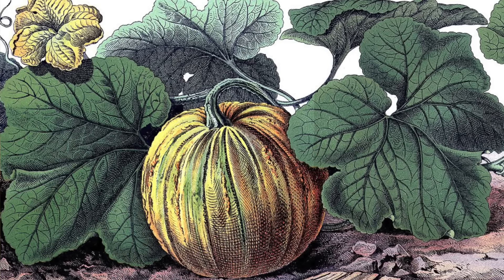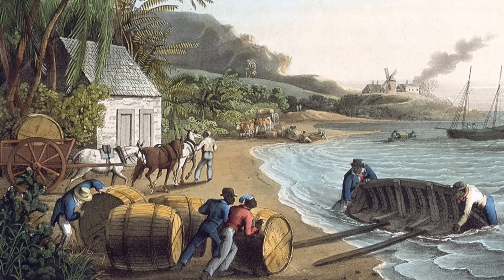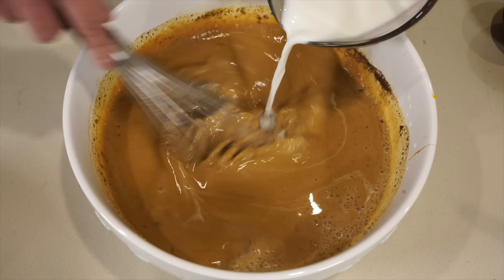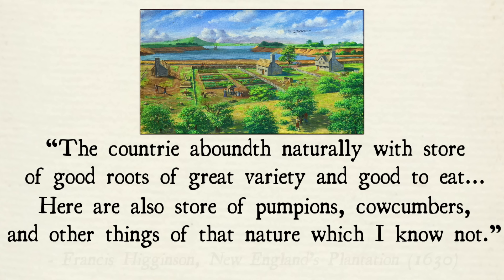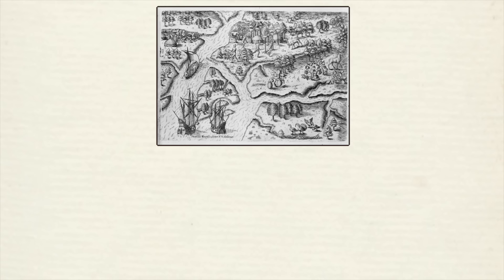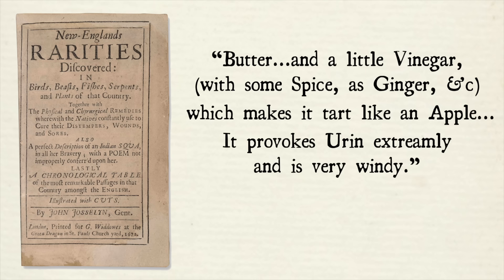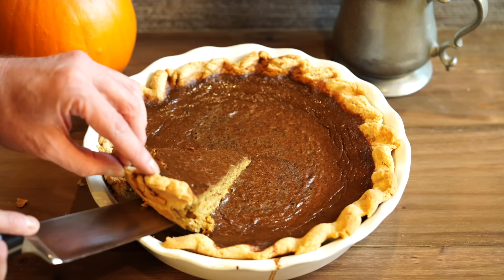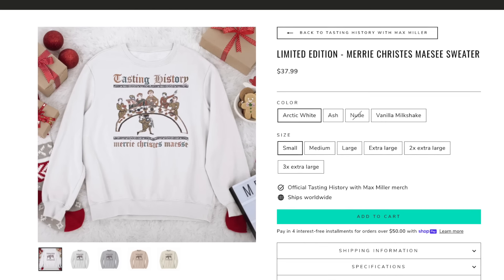Pumpkin Pie from 1796 - A History of Pumpkins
Try it risk-free now with a 30-day money-back guarantee.

Send mail to:
Tasting History
22647 Ventura Blvd, Suite 323

RECIPE for filling
1 Quart (1L) Whole Milk
2 Cups (450g) Pumpkin Puree
4 eggs
½ Cup (190g) Molasses
1 ½ teaspoons allspice
2 teaspoons ginger
Pie Dough

1. Blind bake the pie crust until fully cooked.
2. Mix all of the ingredients together until smooth then add to cooled pie crust. Bake at 350°F / 175°C for 75 - 80 minutes or until there is just a slight wobble in the middle of the pie.
3. Turn off oven but leave the pie in to cool with the door slightly ajar (you can use a wooden spoon to prop it open).
4. Let cool completely before slicing. This actually tastes even better the next day!